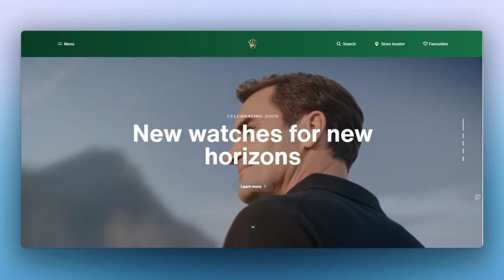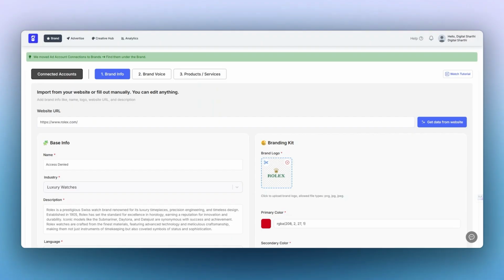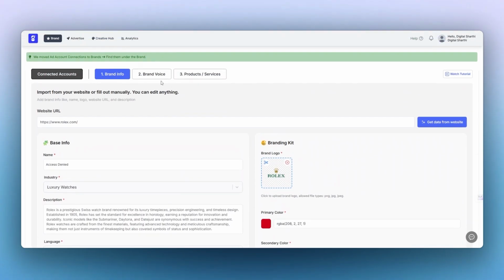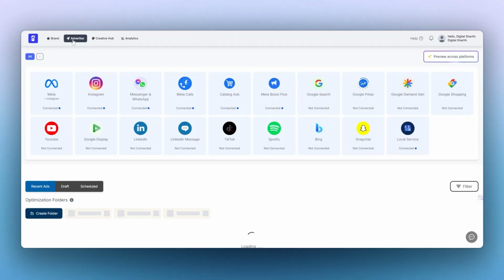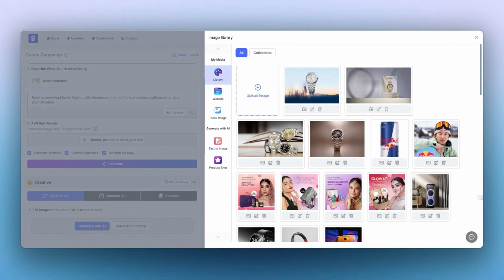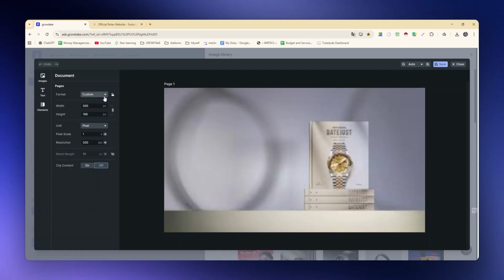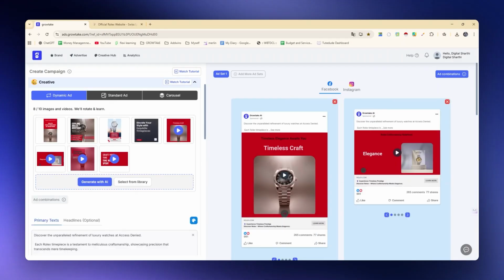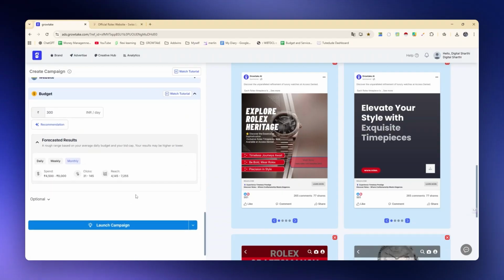How to Run Meta Ads for Rolex Using AI (Luxury Brand Strategy)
Try GrowTake AI – Create, Run & Optimize Meta Ads with AI

Luxury brands like Rolex don’t run ads like normal businesses.
They focus on brand authority, premium creatives, precise targeting, and exclusivity.

In this video, I break down how to run Meta (Facebook & Instagram) ads for a Rolex-style luxury watch brand using AI, step-by-step — powered by GrowTake AI.

You’ll learn:
✅ How to create luxury Meta ad creatives using AI
✅ How to target high-net-worth audiences on Facebook & Instagram
✅ AI strategies for premium watch & luxury brands
✅ How AI automates ad copy, creatives & targeting
✅ How agencies can offer luxury Meta ads without hiring a team

This strategy works perfectly for:
• Luxury watch brands
• High-ticket eCommerce
• Premium fashion & accessories
• Agency owners & freelancers